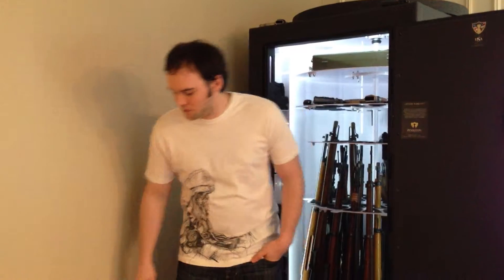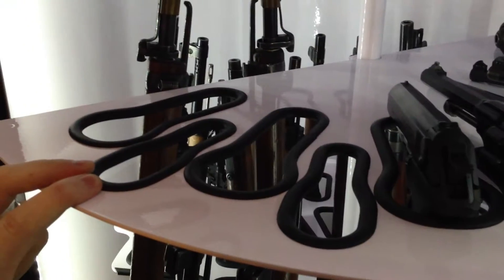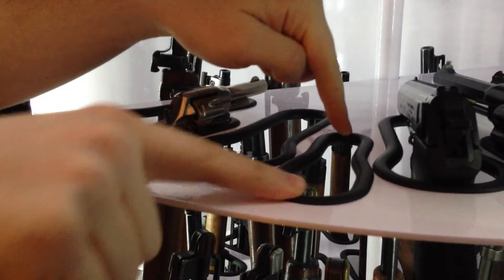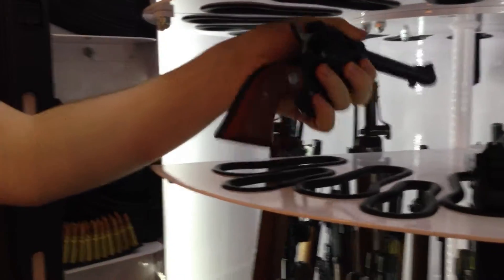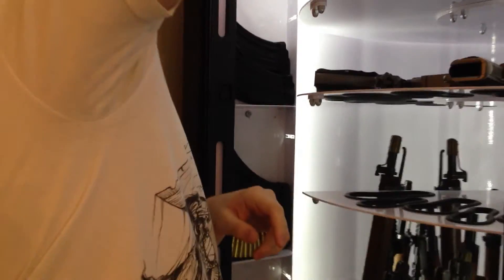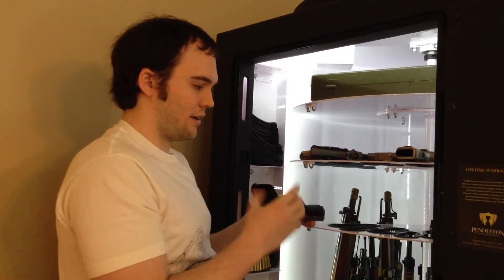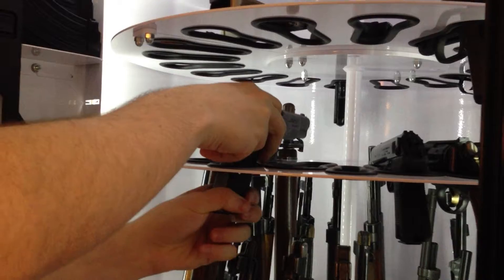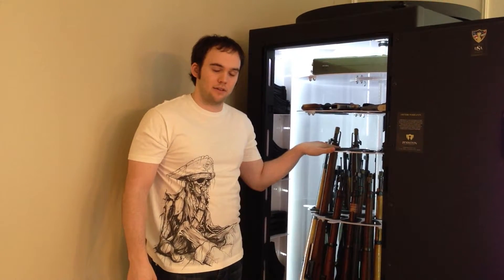Pendleton Gun Safe Testimonial Part 2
My review of the new Pendleton Gun Safe handgun shelves.